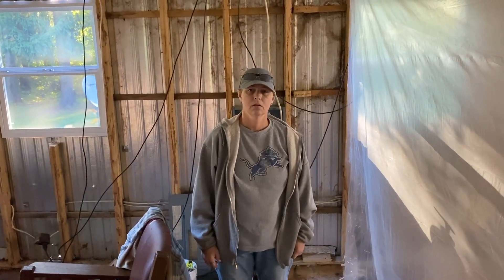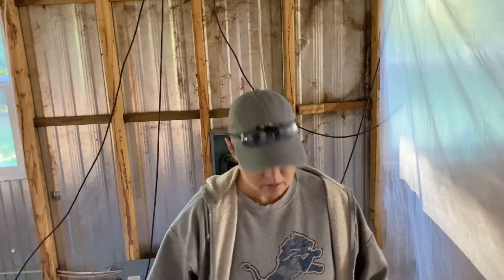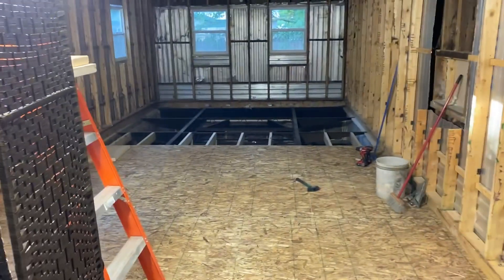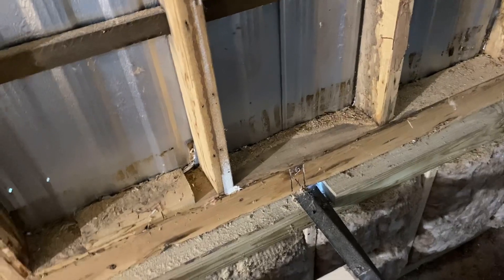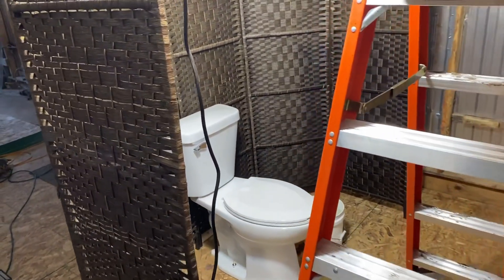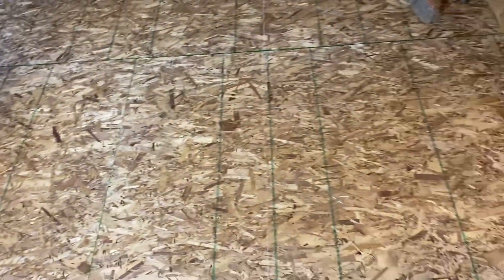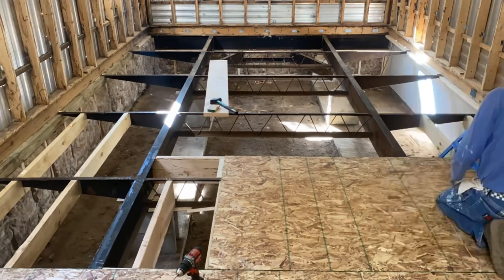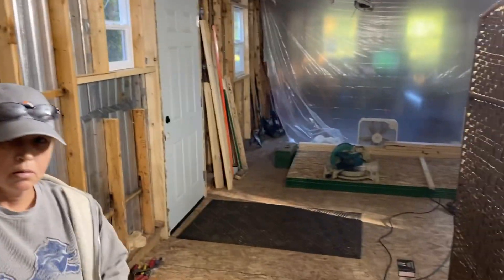Good Morning Everyone 🤗🤟🏼💕 Homestead 2 Video #34 Hope Y’all Enjoy and Have a Wonderful Day 🥰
Any donations are greatly appreciated to help support us during this renovation process use thank you 🙏🏻🤟🏼🤗

62173 8th ave. South Haven, Michigan 49090